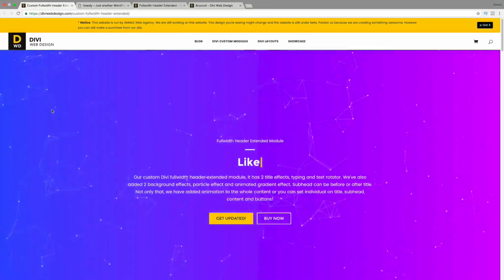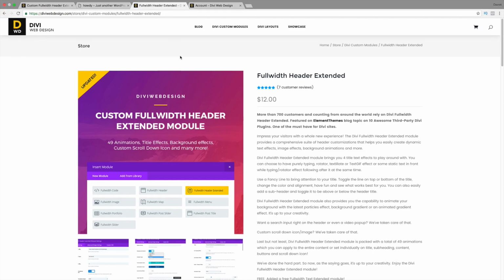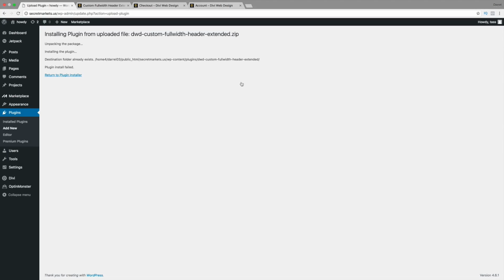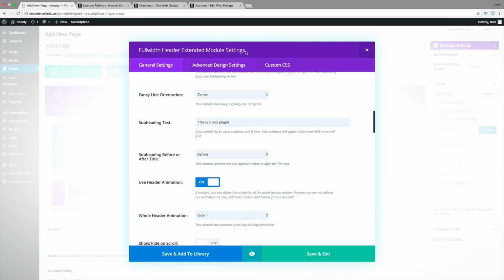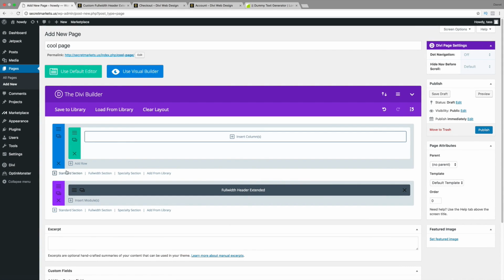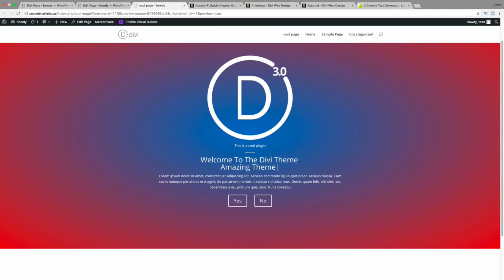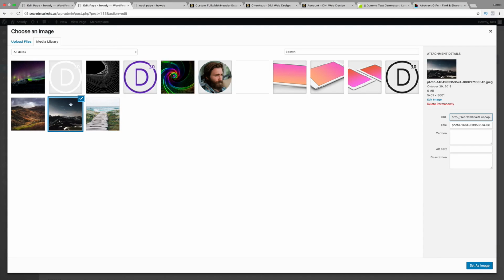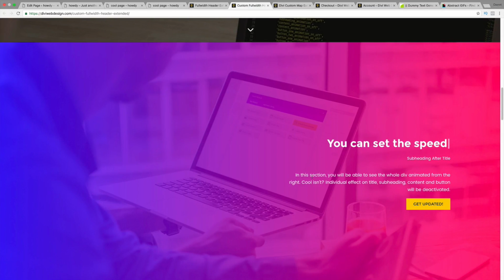NEW 3.0 Divi Theme Customization For Wordpress | Create Amazing Animations! -Must WATCH!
In this tutorial, i will show you how to use a custom plugin to add gradient backrounds and particles for the new divi theme 3.0 that was created by elegant themes. It has tons of customizations for the divi theme and allows you to have animated designs for your website.

For more tutorials like this or to learn how to make a wordpress website, feel free to visit my